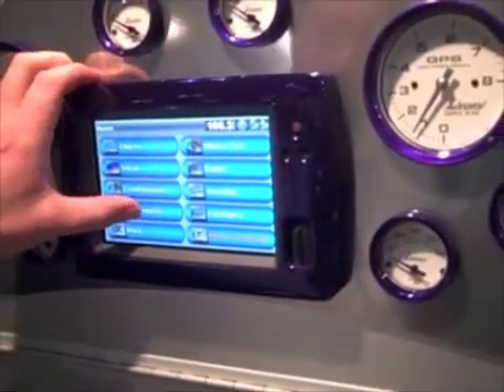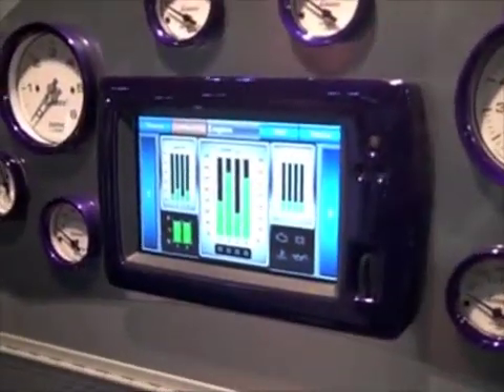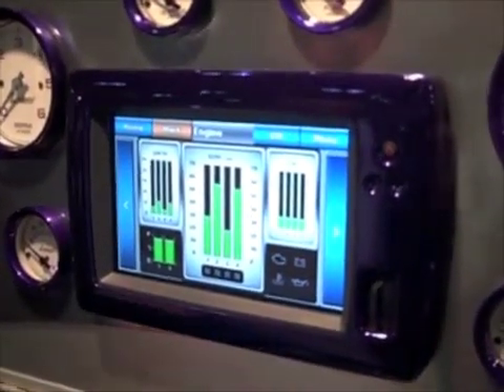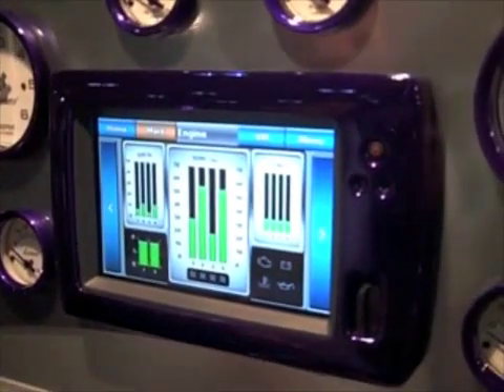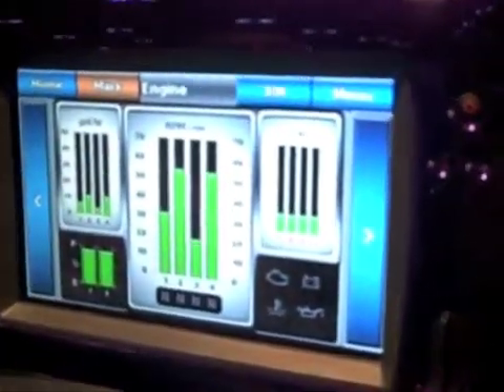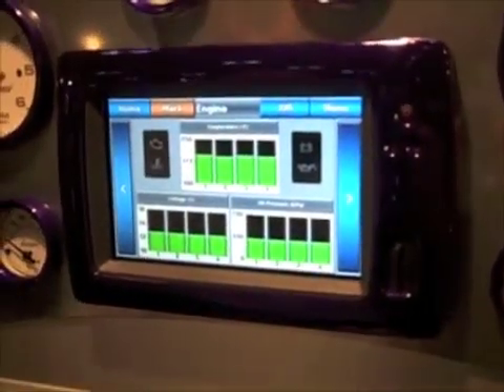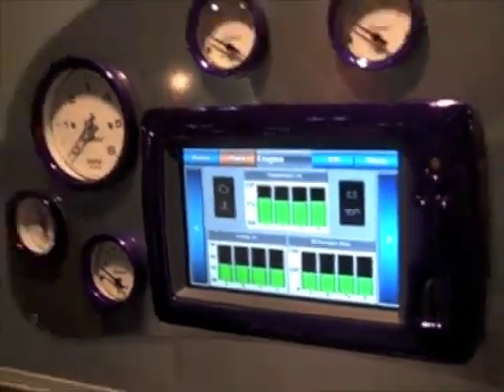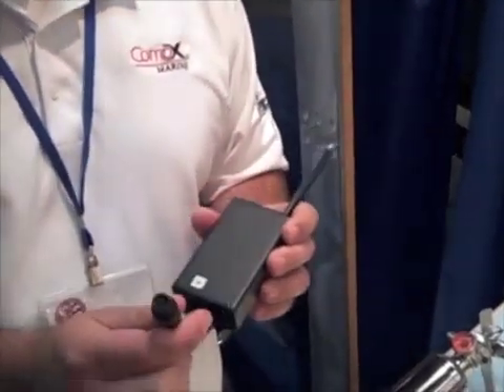Livorsi Marine at the 2011 Los Angeles Boat Show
At the 2011 L.A. Boat Show, Tom Veronneau of Livorsi Marine talks about his MEFI-4 and MoTec gateway, a new device that connects to the MEFI-4 or MoTec ECU, takes the engine data and translates it to NEMA 2000 so you can view it on your NEMA-compliant navigation unit.